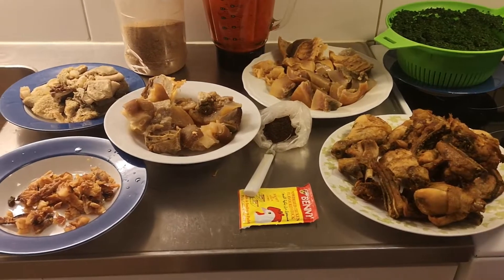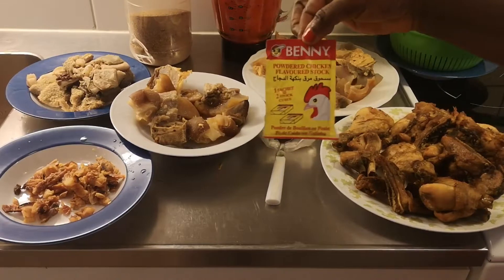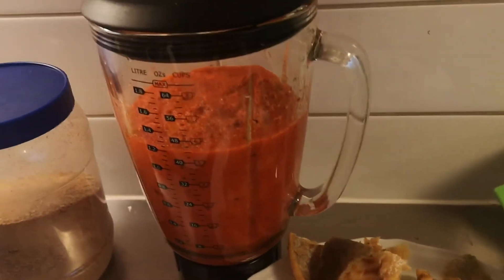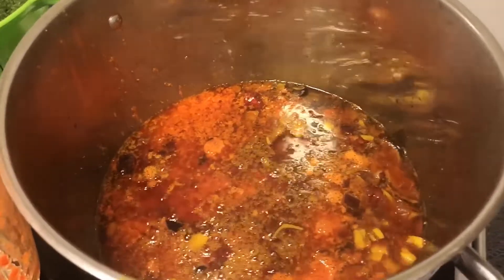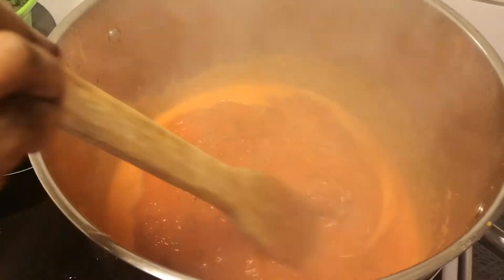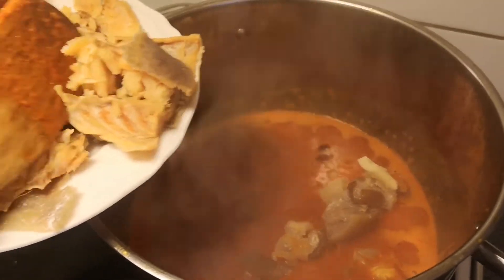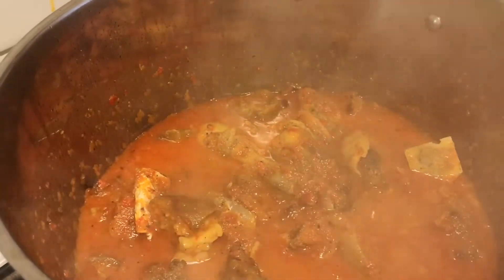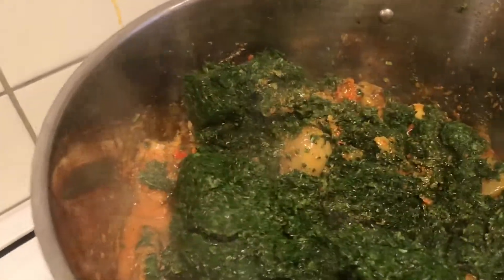How to make vegetable stew#efo riro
2 kg of spinach
2 cupsof grandnut oil
1 cup of red palm oil
4 red bell pepper
4 Scott bonet pepper
1 large onions
3 gloves of garlic and ginger
2 tbsp of crafish
1 sachet of benny
2 tbsp of locus beans
1/2 tbsp of salt
Any meat of your choice